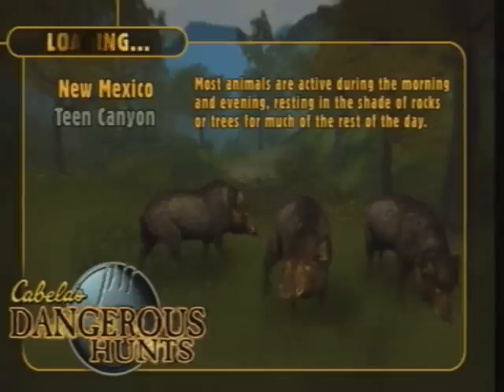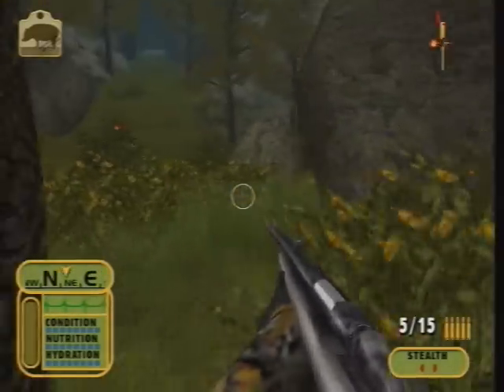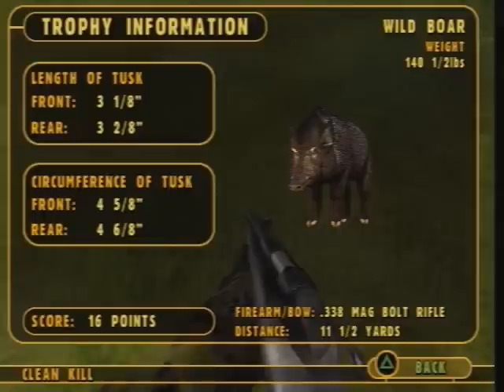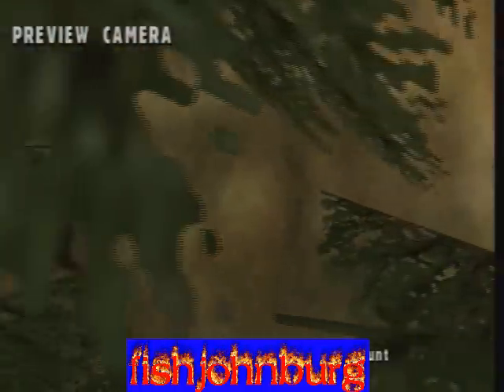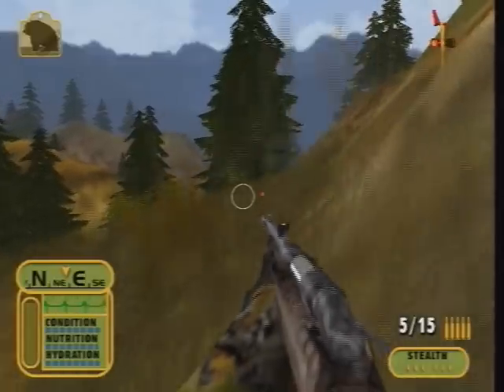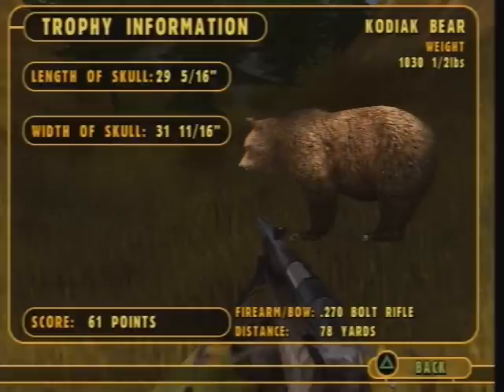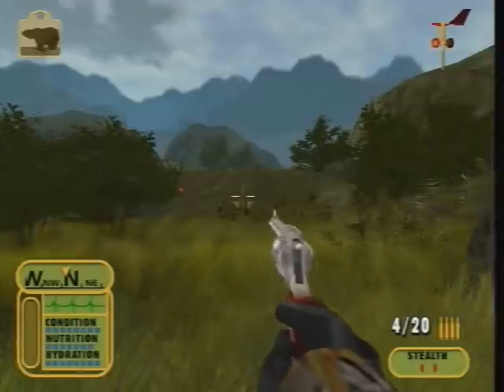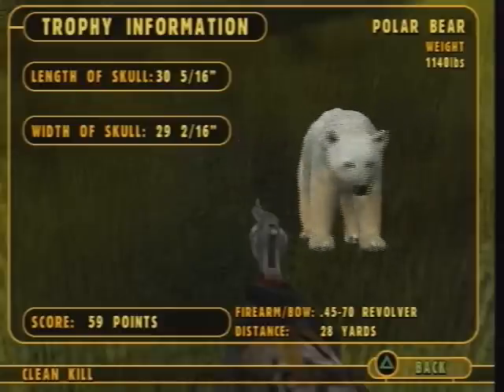Let's Interactively Play Cabela's Dangerous Hunts (PS2) - Part 16 (Bear's and Boar's)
PART 16:
As requested by SilentCougar555, fishjohnburg and Sterling Marshall :3

This time around, we do a multiple request video, and hunt a Boar with a scopeless rifle, a Polar Bear with a 45-70 Revolver and a Kodiak Bear with a 12" Blade.